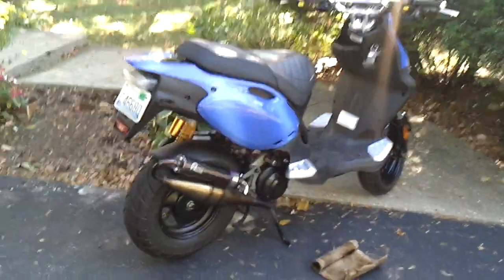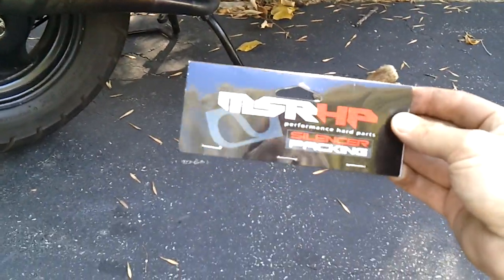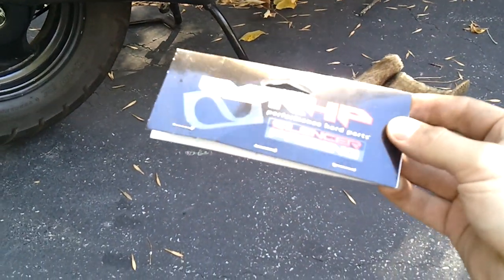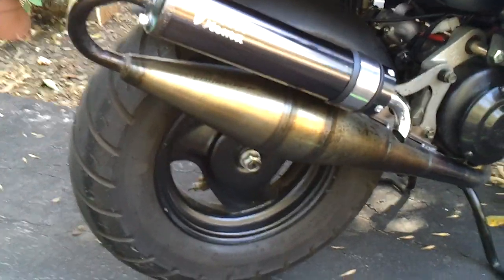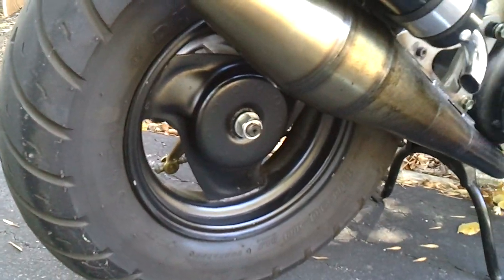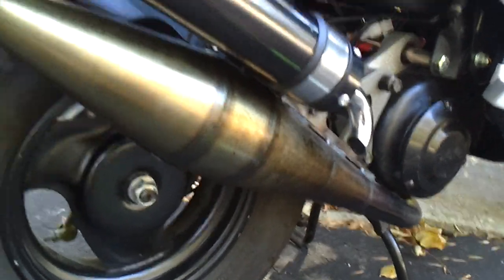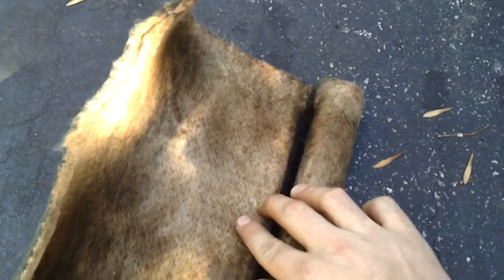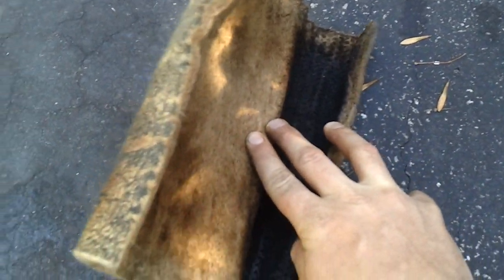PGO Genuine Rattler 50 prima pipe re-packed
So I repacked my silencer.  World of difference.